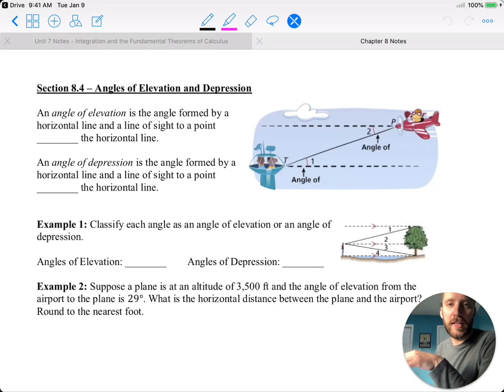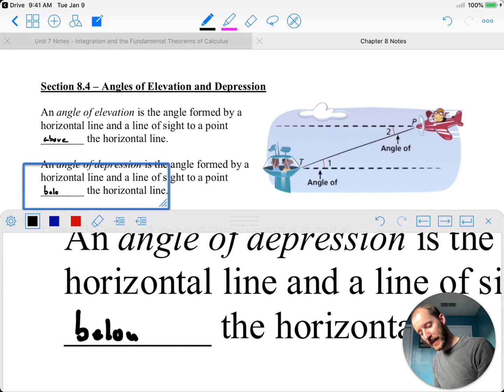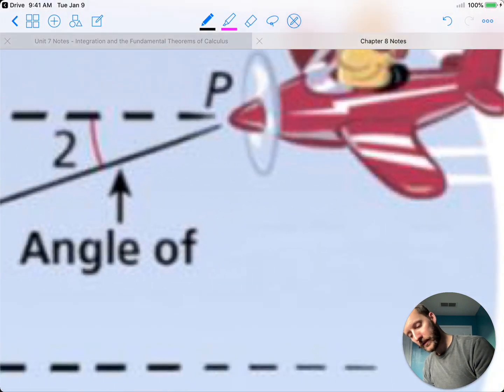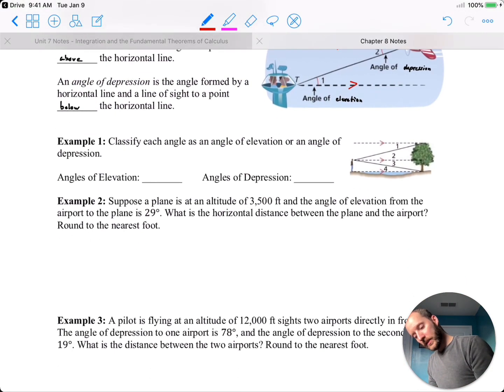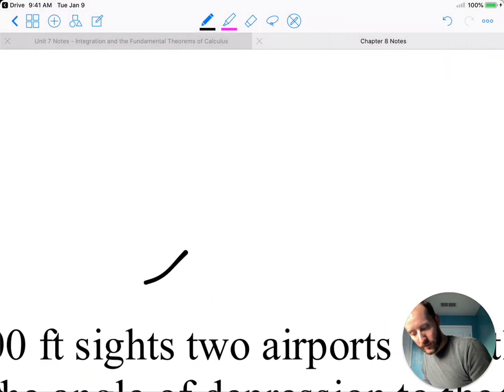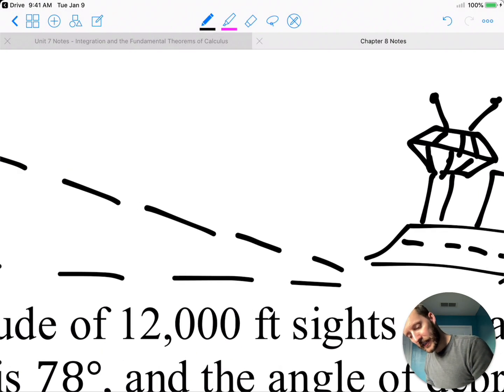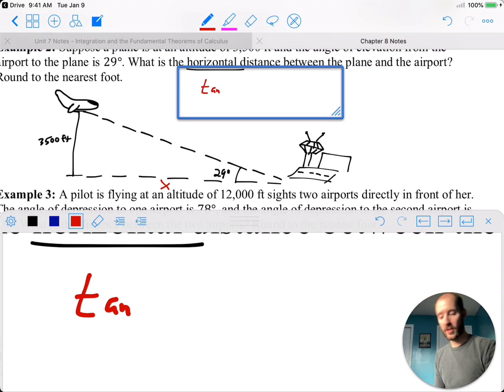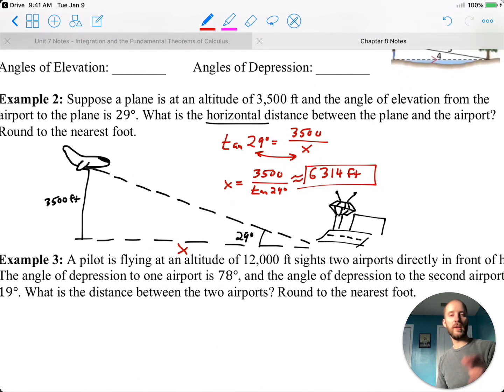Section 8.4 - Angles of Elevation and Depression